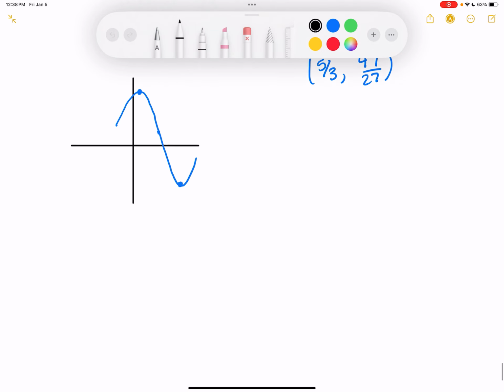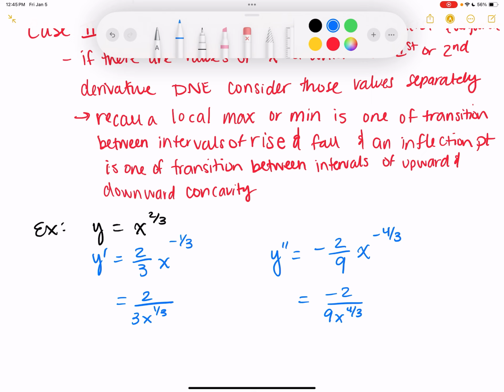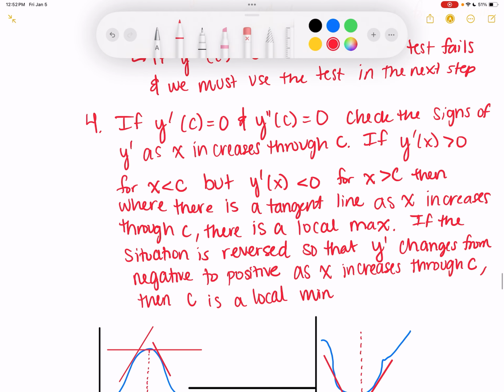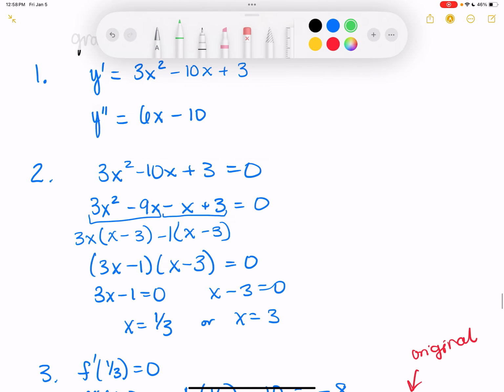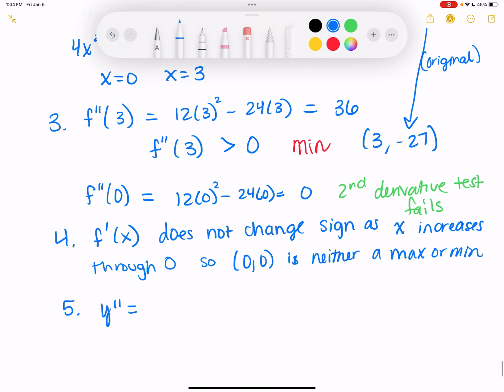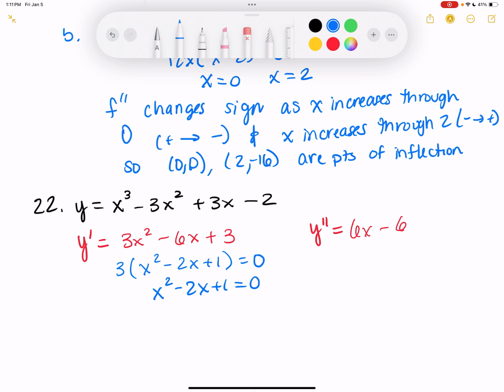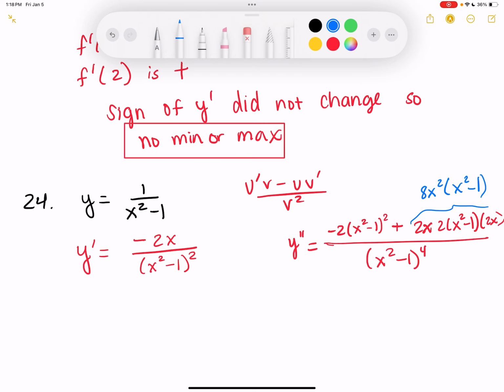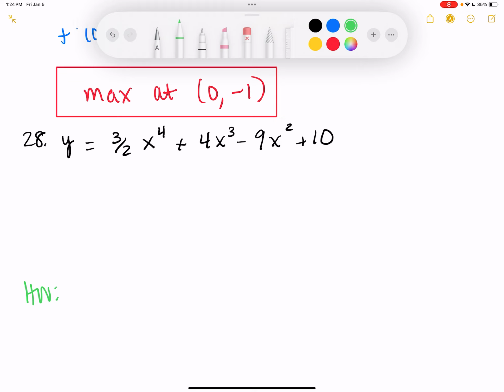AP Calculus 5.1 Extreme Values of Functions examples part 2